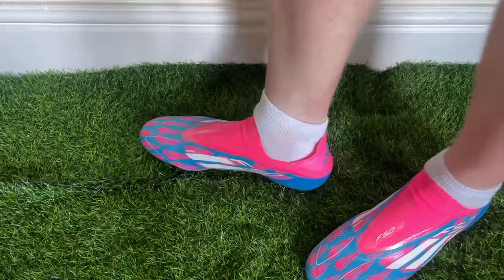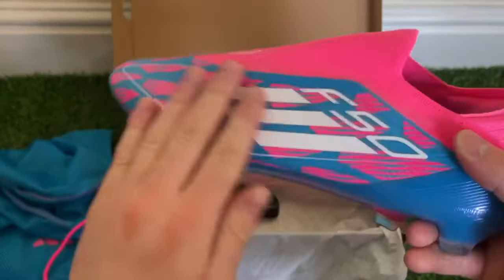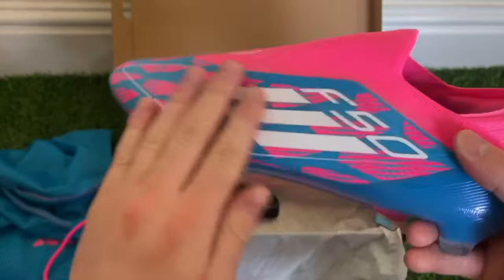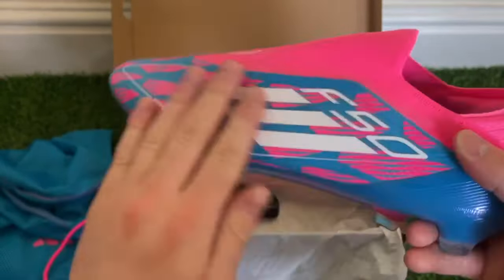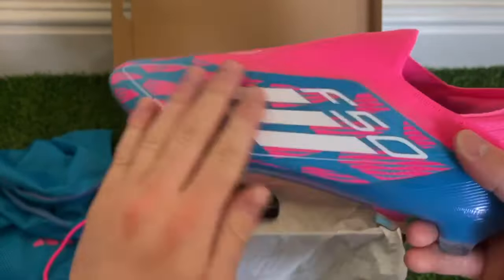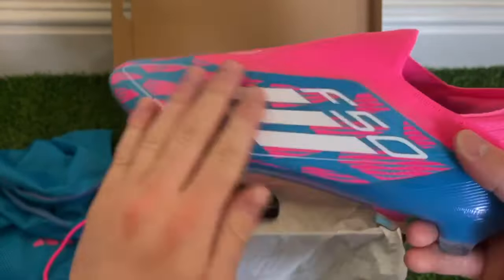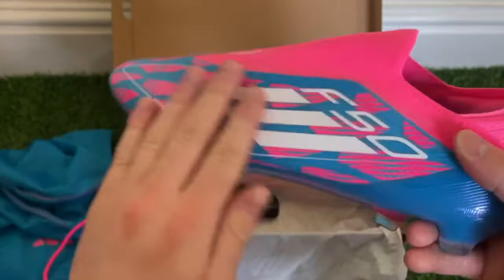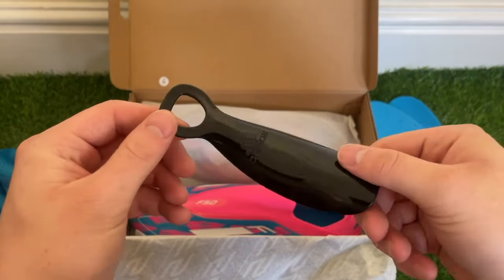Adidas F50 Elite Laceless FG Boots Review - On Feet & Unboxing ASMR! (4K)